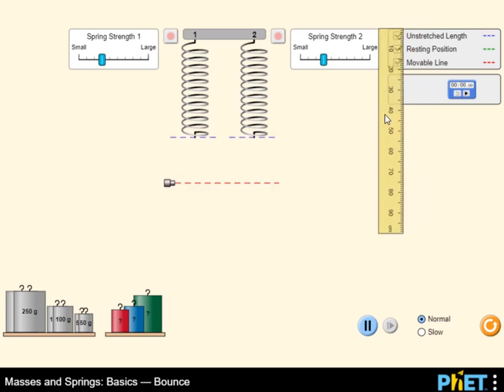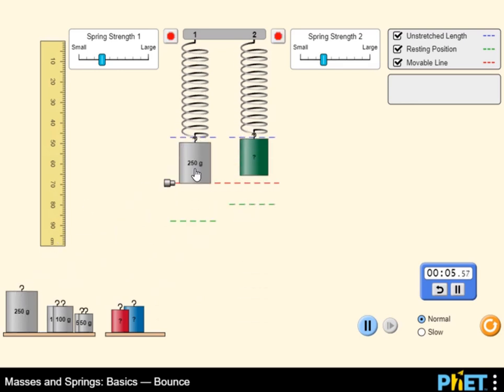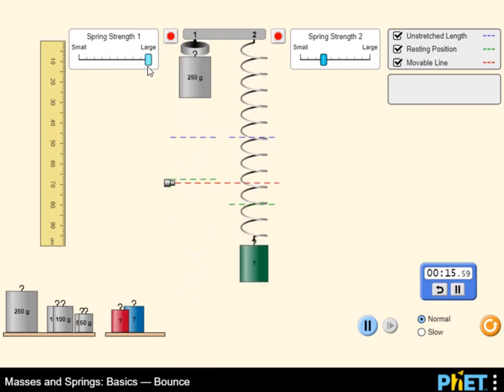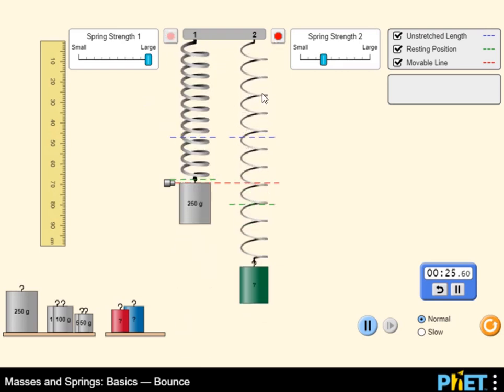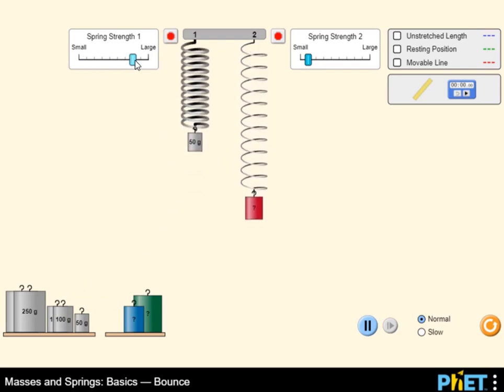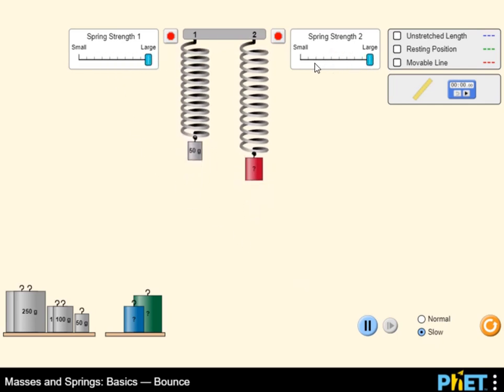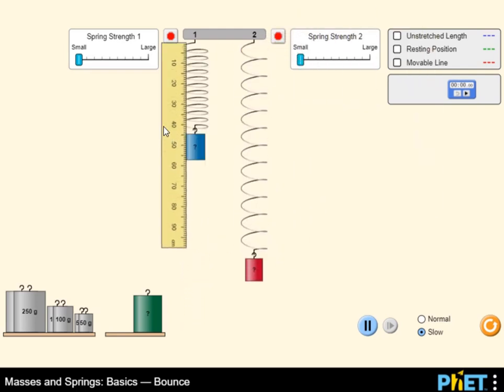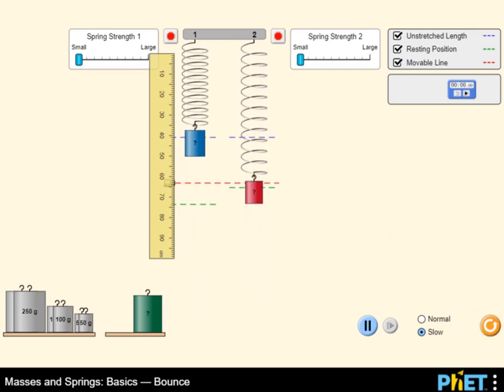EDU GAMES-Fiverr Contract Work Completed-Masses & Springs Basics Bounce Edu Game Legends of Learning